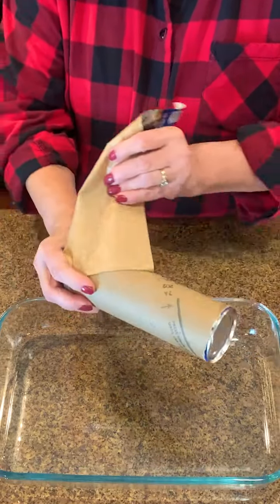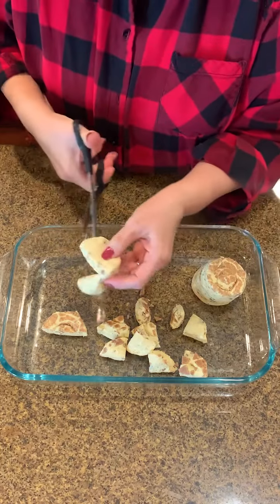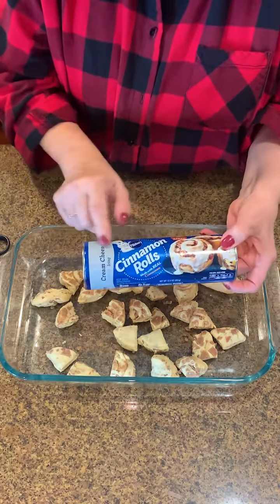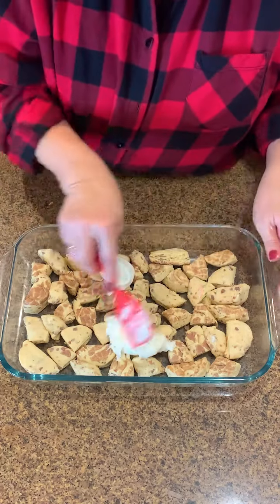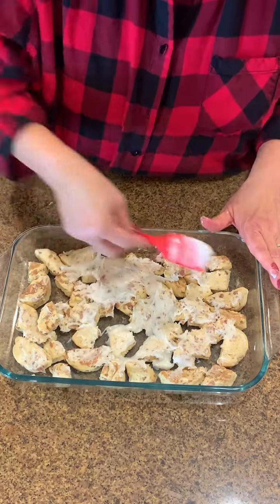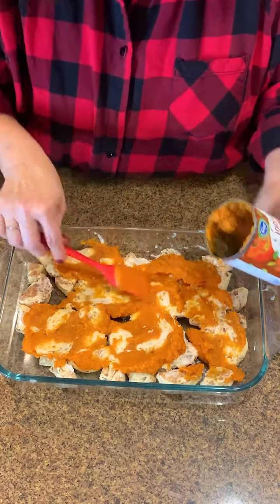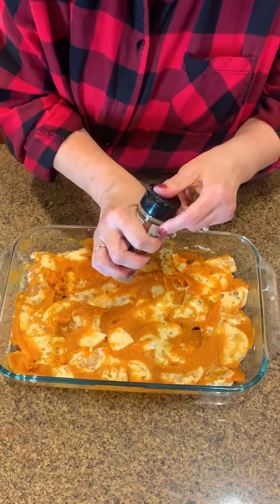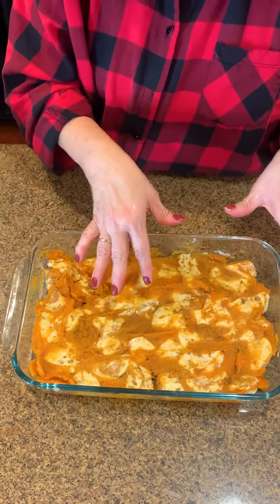I learned this from grandma!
This original video was produced by Network Media, LLC and Manuella.